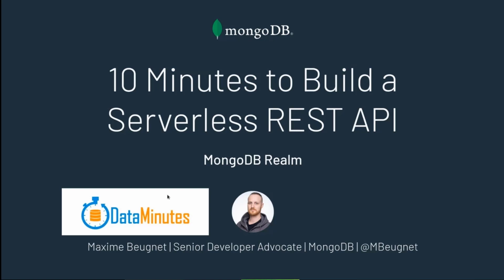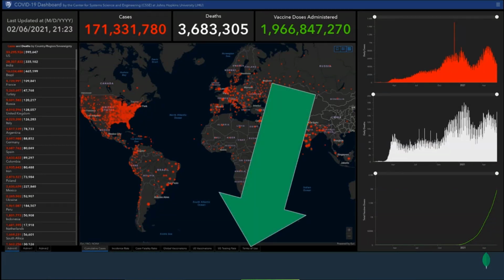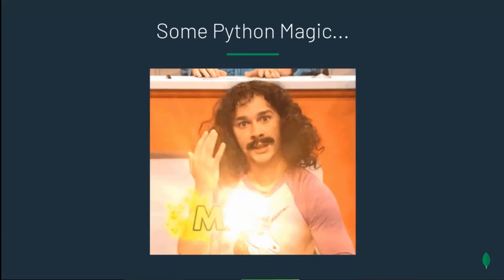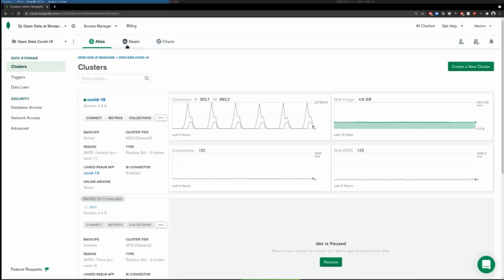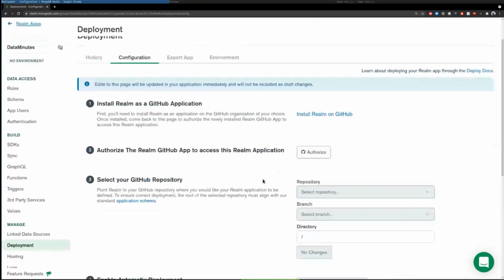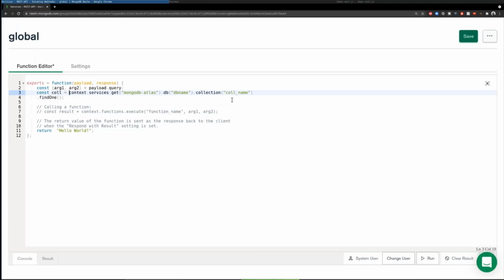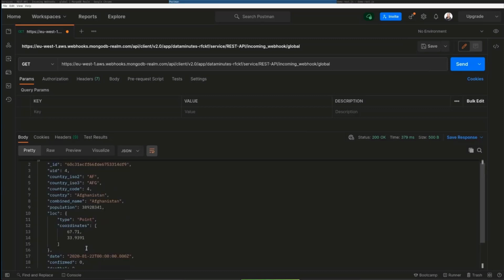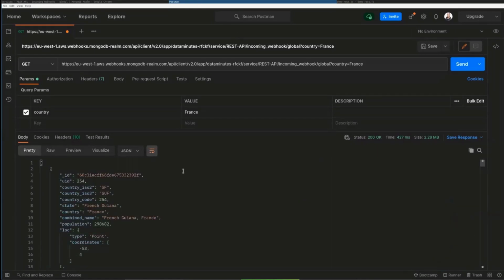Maxime Beugnet - 10 Minutes to Build a Serverless REST API